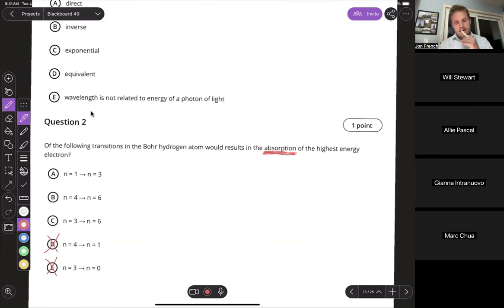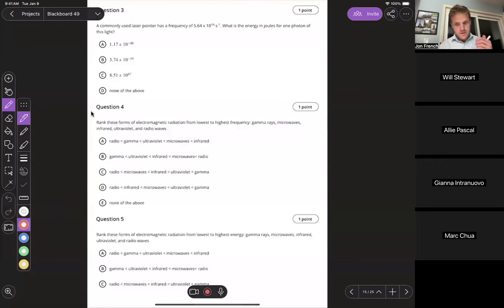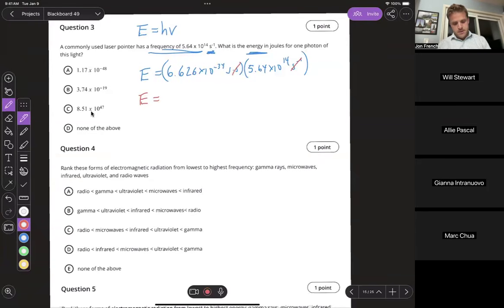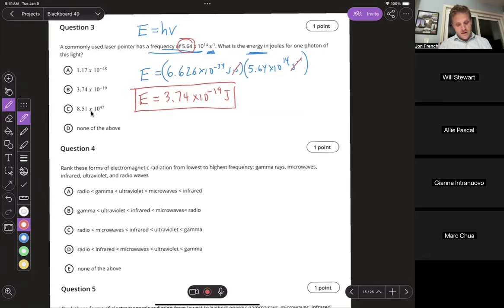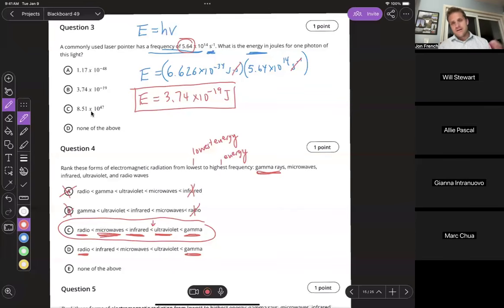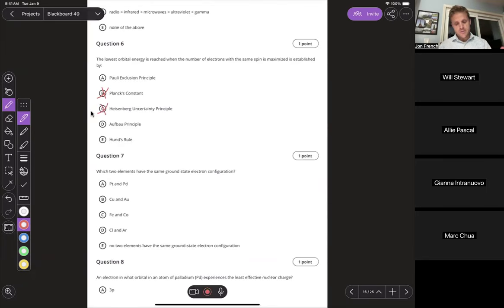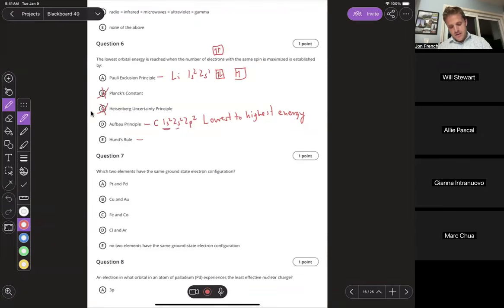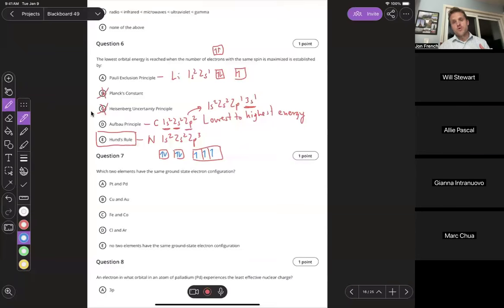CHE-106-Practice-Exam-3-part-1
Questions 2, 3, 4, and 6